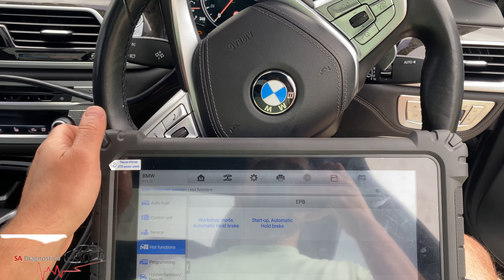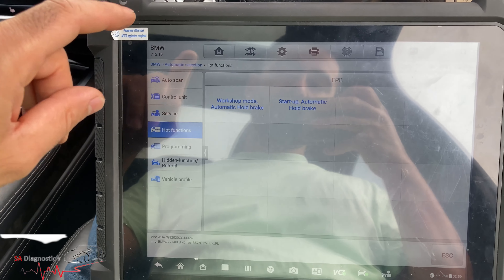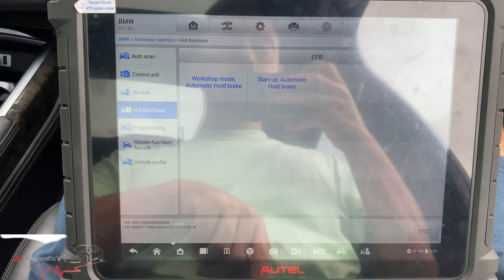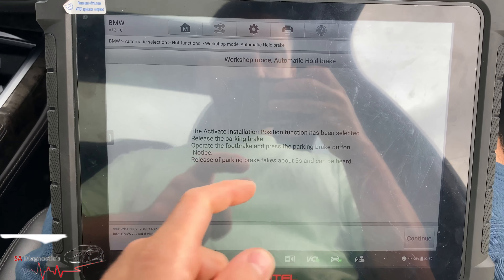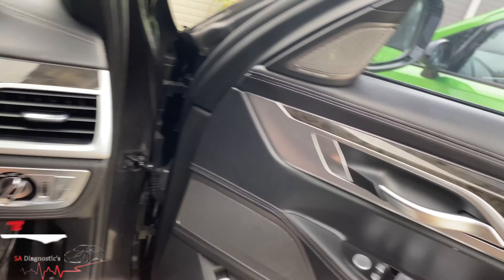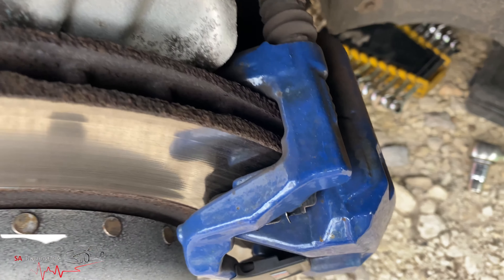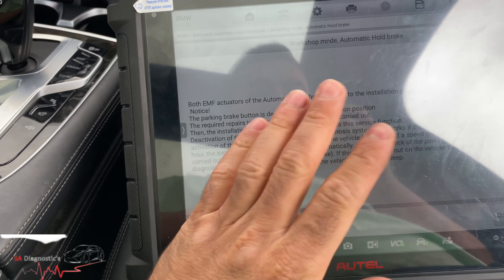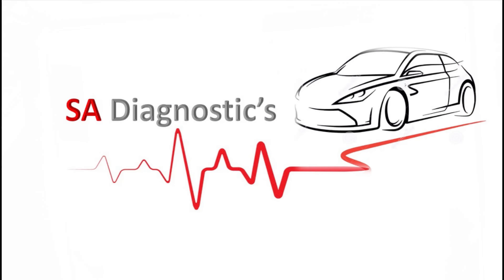How To Release Electronic Parking Brake To Change Pads Using AUTEL Maxisys Maxicom